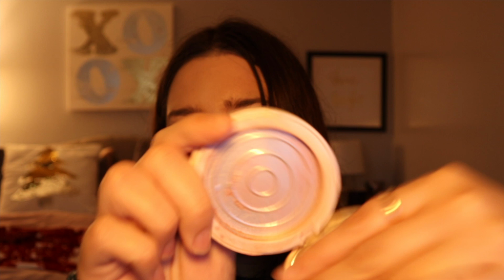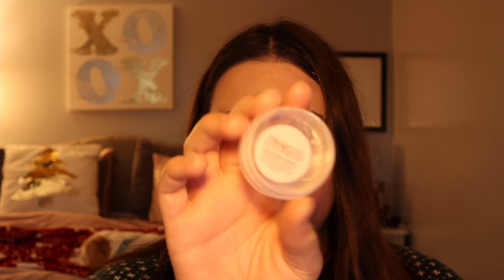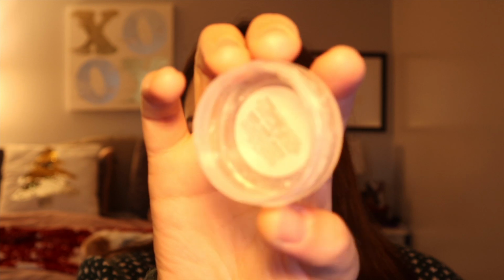Rolling Project Pan Finale 2023! |Katiexobeauty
My uploads and updates have been all over the place, but I hope you guys enjoy! I have lots of finales and other videos coming!